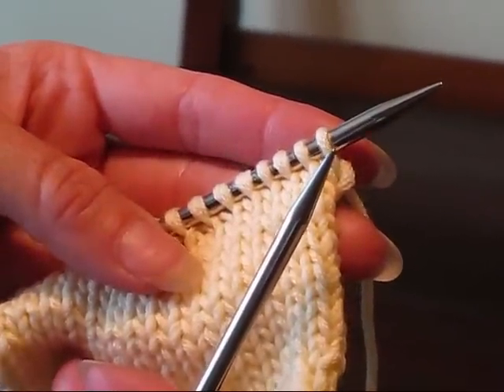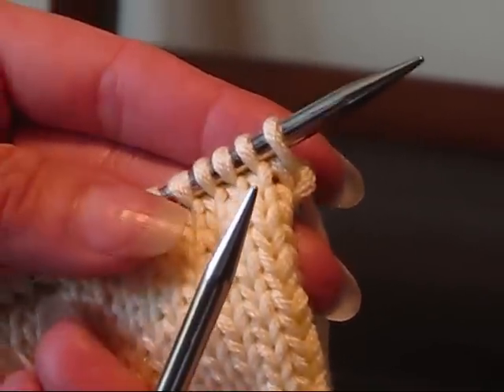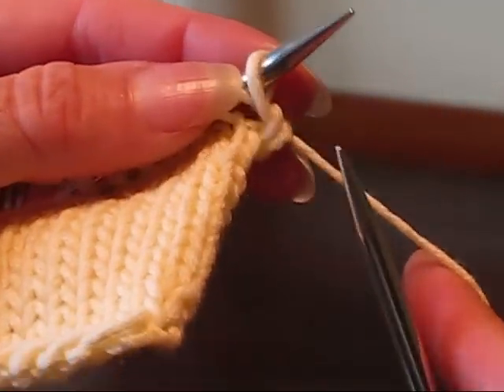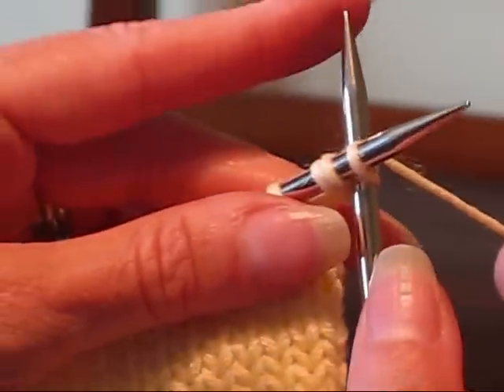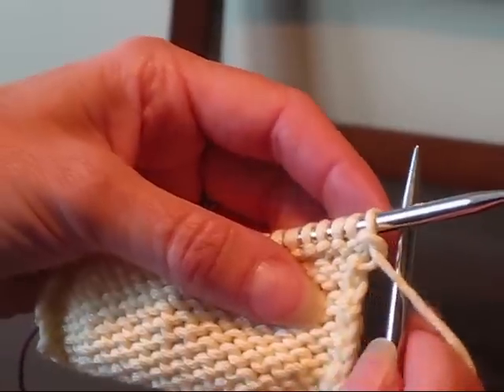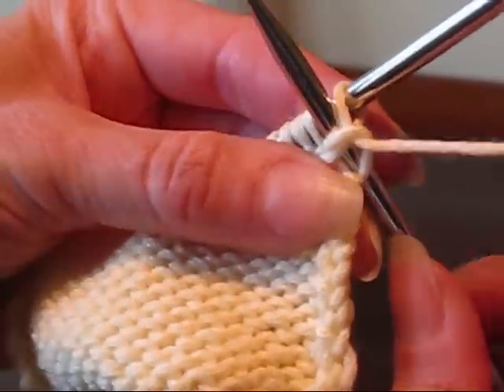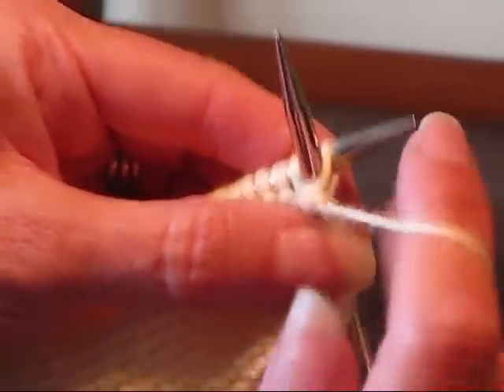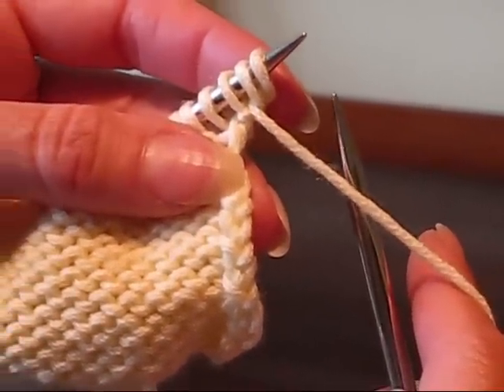Cable Cast On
How to do the Cable Cast On - knit-wise and purl-wise for the Seaside Shawlette by Knitters Brewing Company